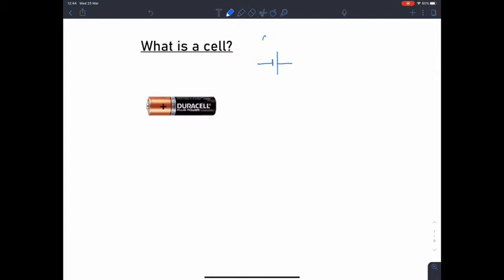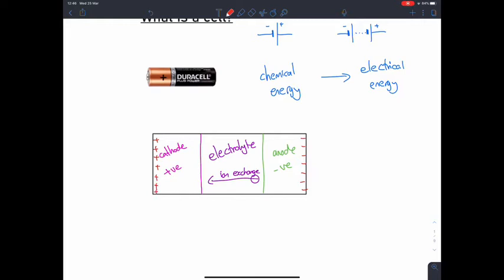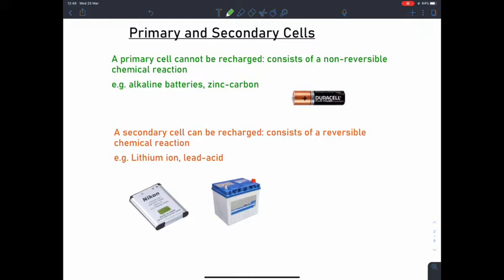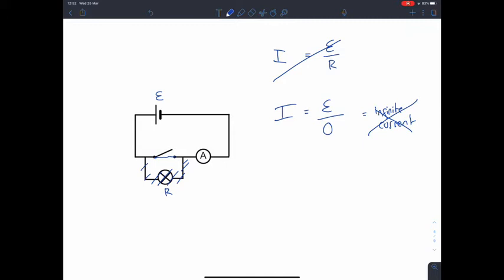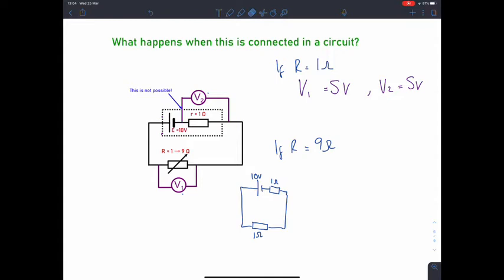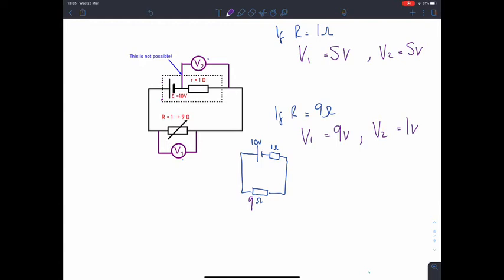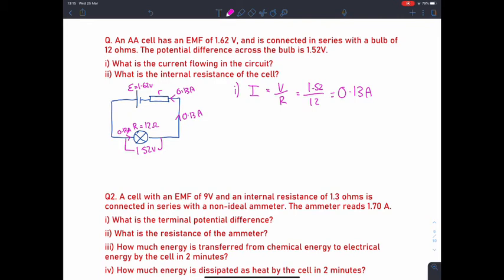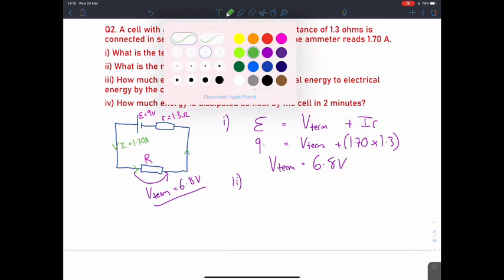Internal Resistance Explained